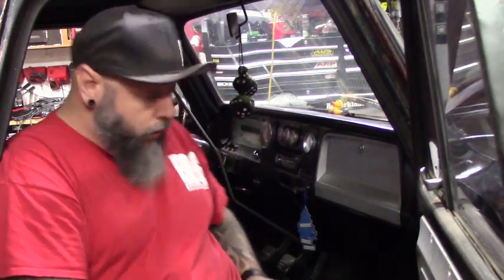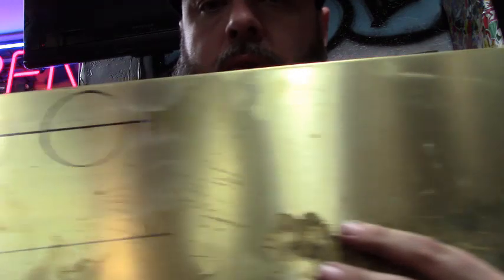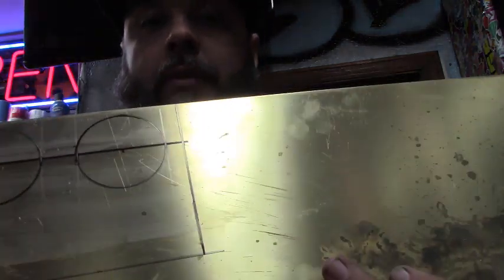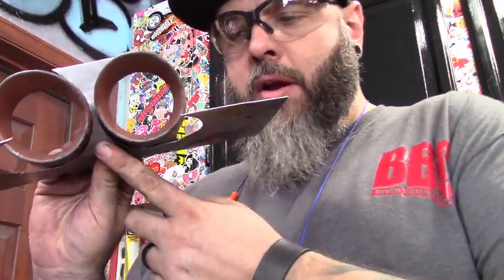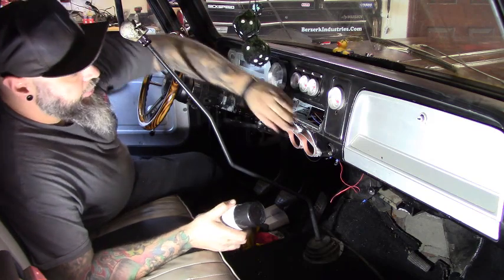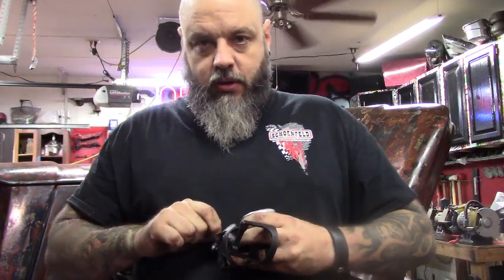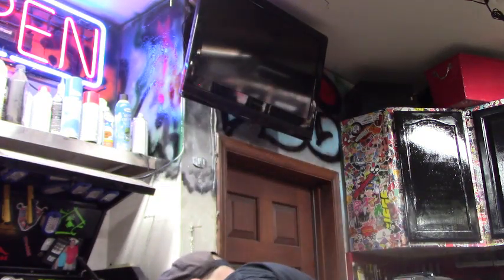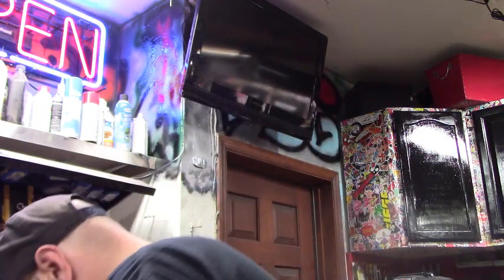"Custom Gauge Pods" 1964 C-10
We install custom gauge pods in the 1964 C-10 for air bag gauges.